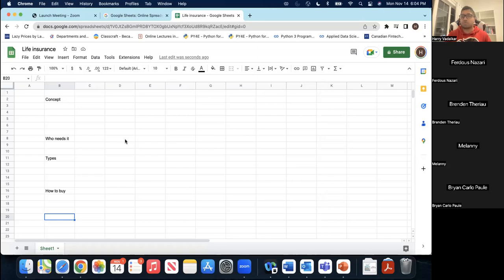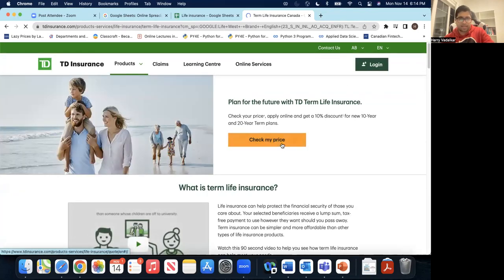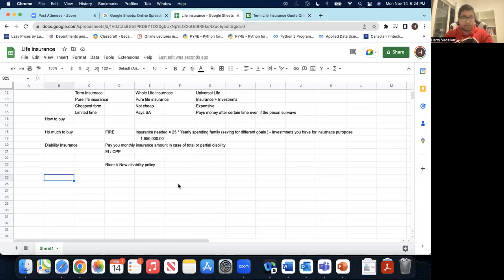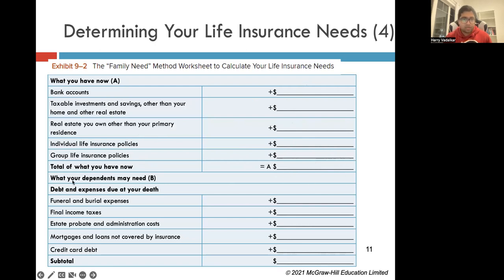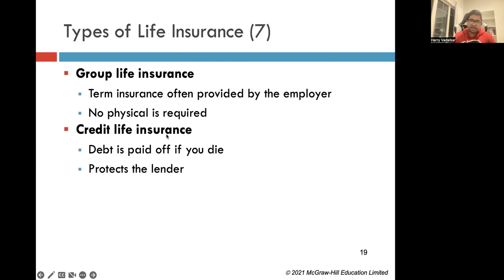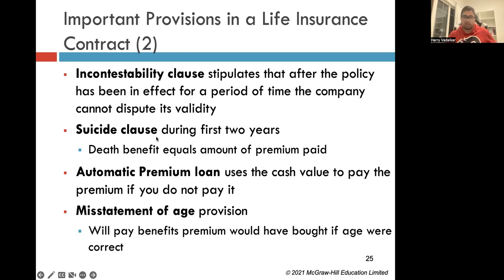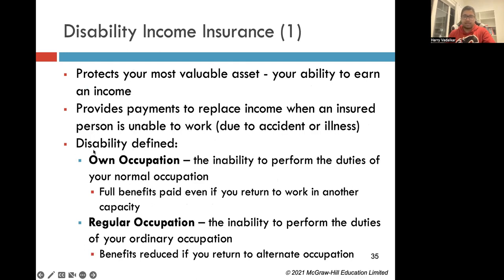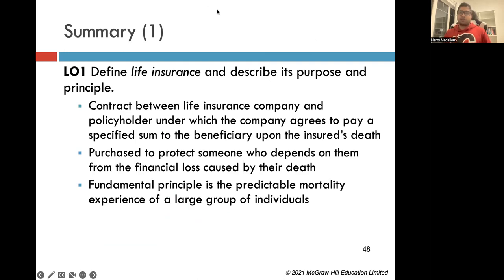Life Insurance in Canada live class . How to buy life insurance in Canada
This course consists of master classes that covers various topics that are related to investments , financial planning , insurance , tax planning and risk management .

This is a comprehensive course that brings in expertise of over two decades. It is constructed to be very practical and applied .   Some of the topics covered are as follows . I have linked some free youtube videos so that you can sample the course .

2. Stocks
5. Mutual funds
6. GICs
7. Commodities – Metals
8. Crypto
9. Insurance products

2. Long term investment strategies
3. Understanding long term market cycles
4. Diversifying long term investment
5. Use of leverage in investing
6. Creation of core and satellite portfolio
7. Fundamental and technical analysis

 Learning from success stories – Everyday people making extra ordinary gains
•Identify the habits that are your strengths and weaknesses•Escape self-destructive behavior that demolishes wealth•Control your mindset and daily regimen for making the right moves•Mimic proven strategies used by legendary investors•Protect your investments and retirement money from distracting noise•Unlearn the behavioral patterns that limit your potential•Increase your odds of achieving financial independence•Reprogram your thinking from loser to winner•Instill confidence in your ability to make money in any market climate•Improve your overall investment results
Key moments